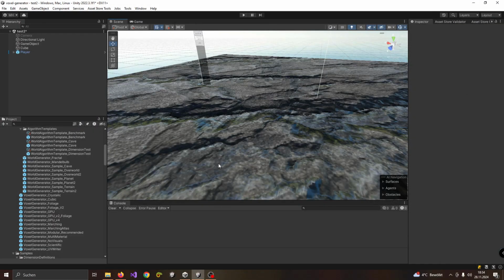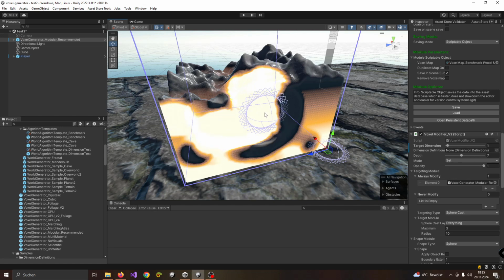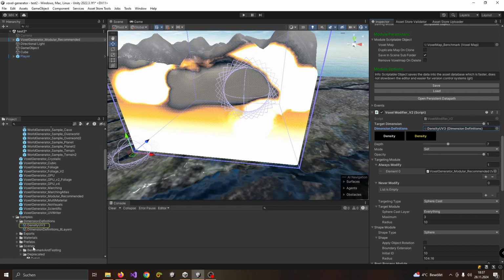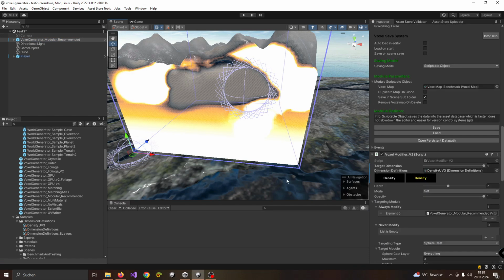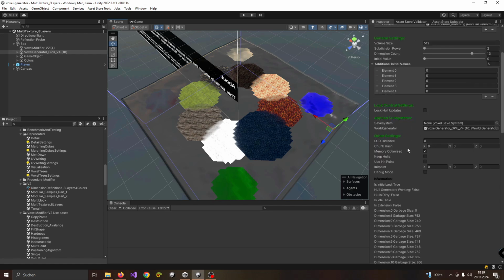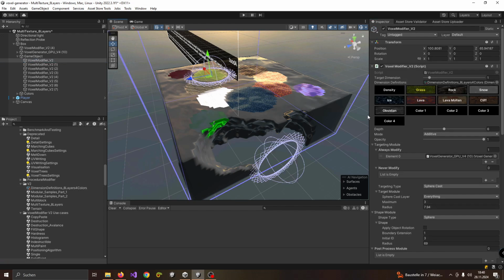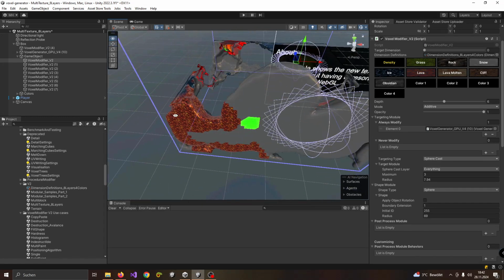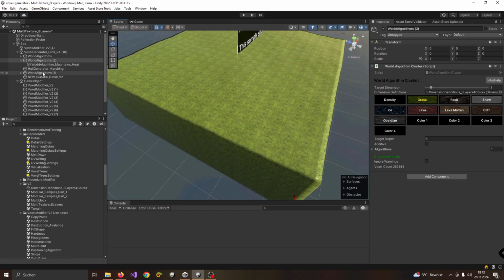Voxel Generator: Dimension Definitions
This video tutorial shows how to use Dimension Definitions in order to organize dimensions. This is usefull when a voxel generator uses multiple dimensions as it is common with multiple texture layers.